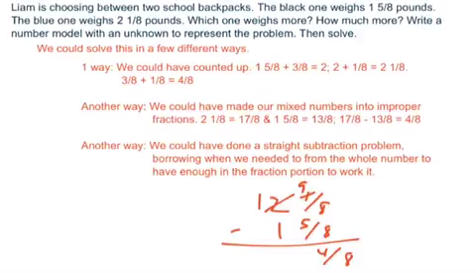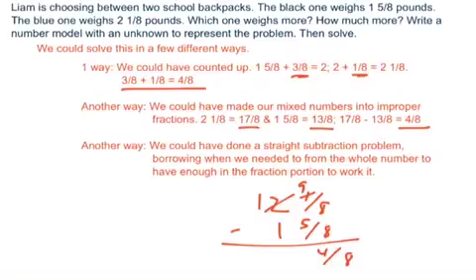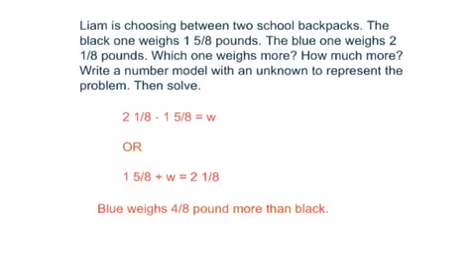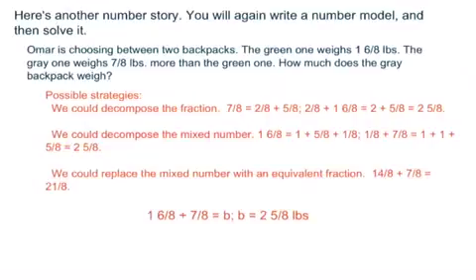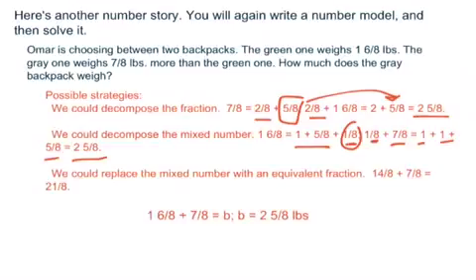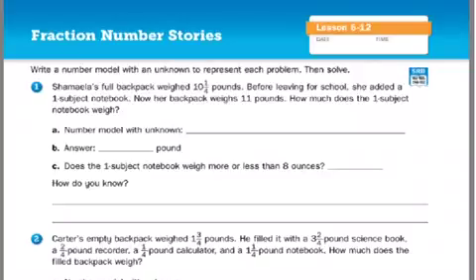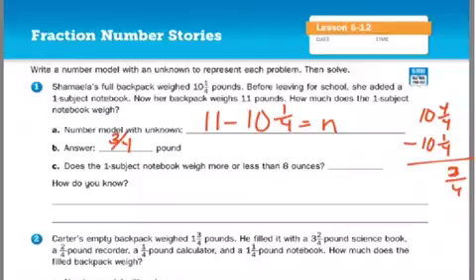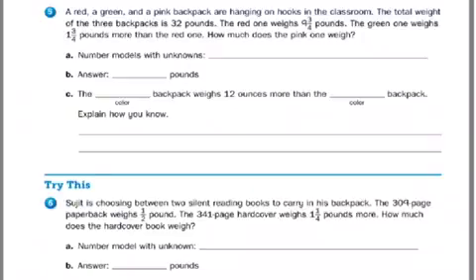Lesson 6.12 Solving Number Stories with Fractions & Mixed Numbers